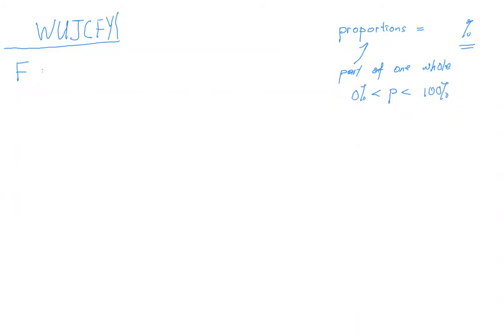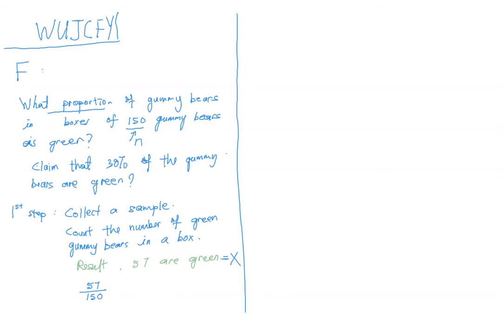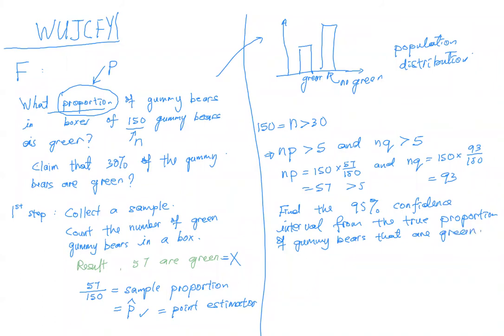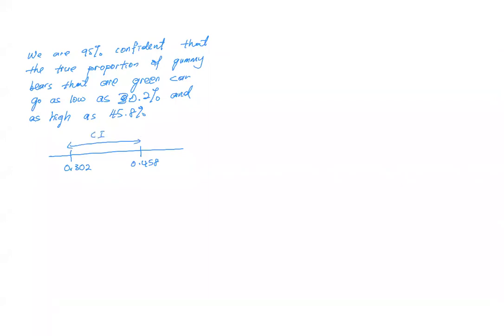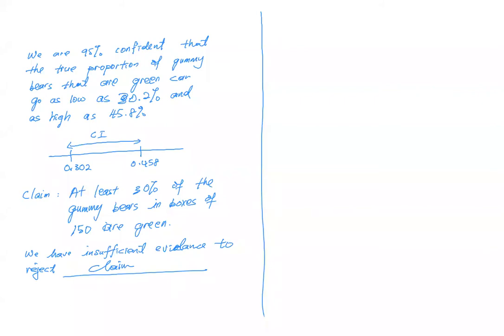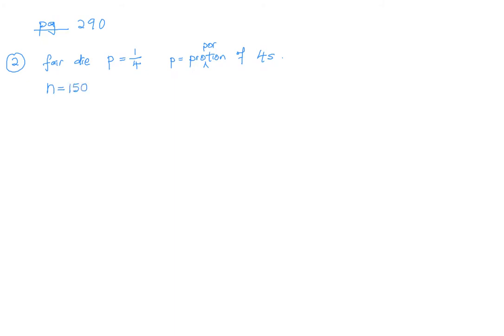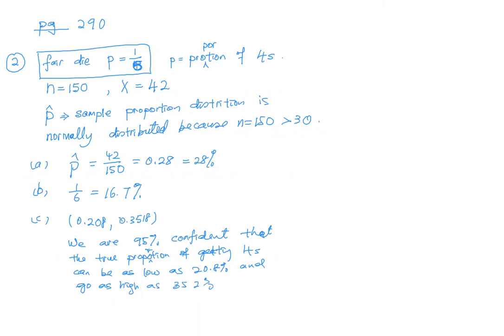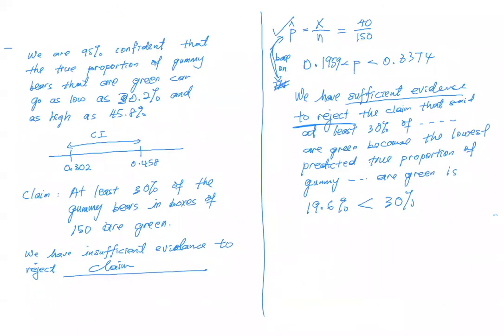4 Aug 2:00 pm